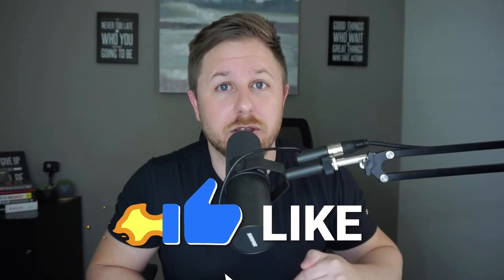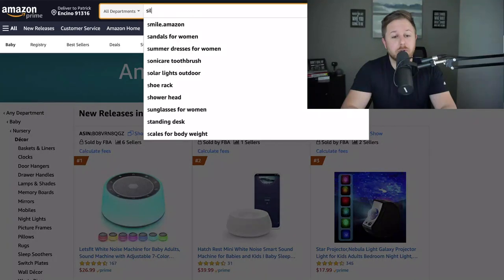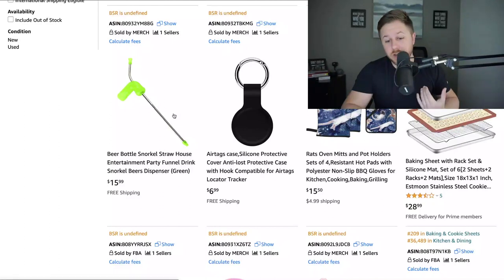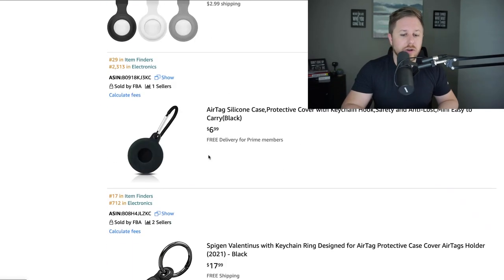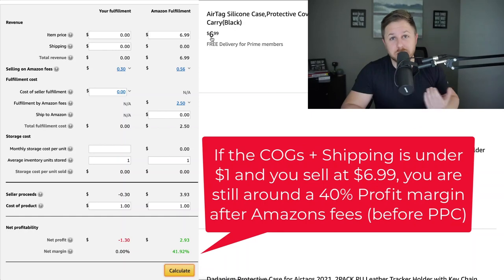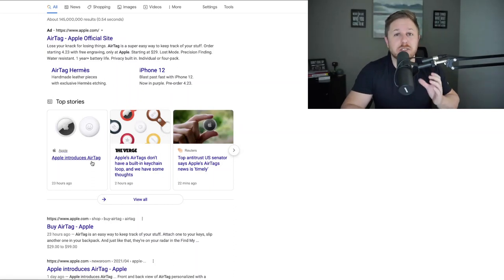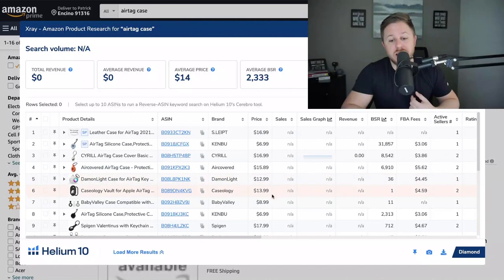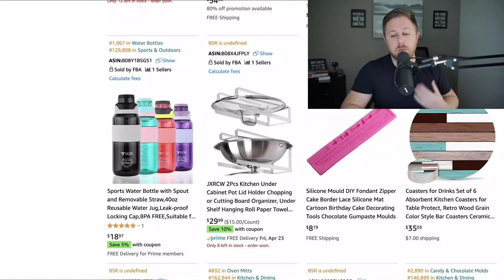Find Amazon FBA Products Using This NEW Trick | Product Research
👨🏻‍🎓LEARN FROM ME | 1-ON-1 HELP
🔧 BEST AMAZON SELLER TOOLS I USE TO GROW MY BUSINESSES